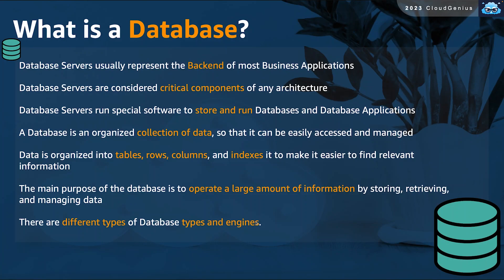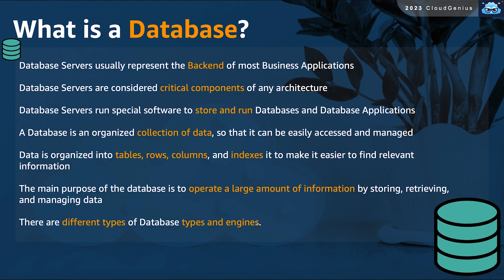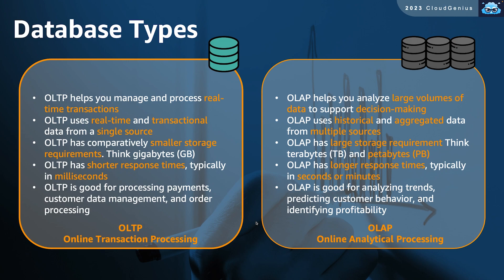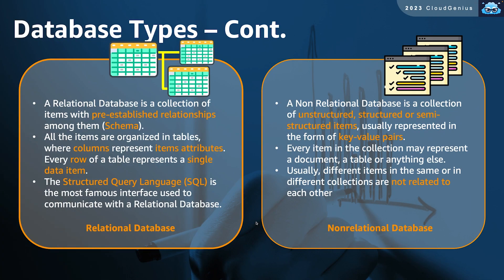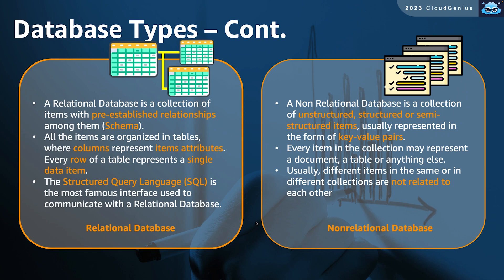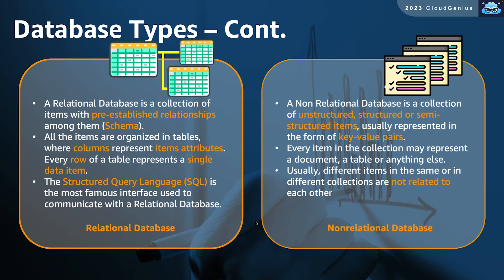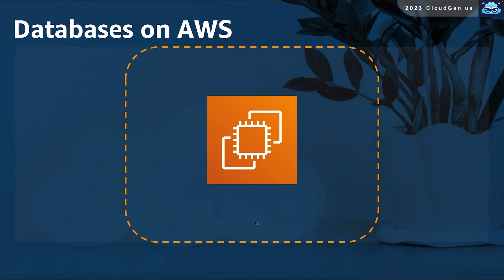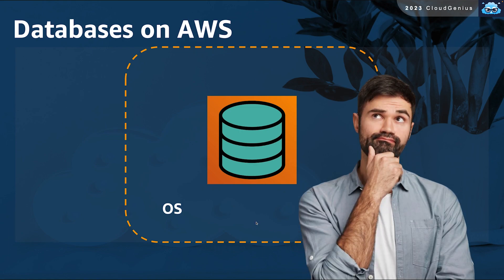AWS-Cloud Practitioner Course- 038-Section6- Database types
What are the different types of database engines? What are OLTP/OLAP/relational and non-relational databases?
Learn about all of these terms in this video